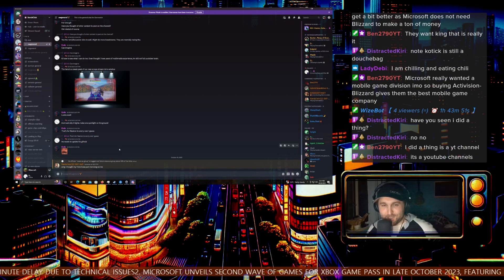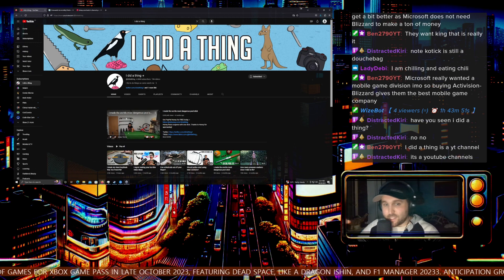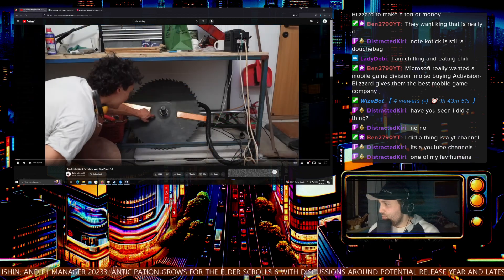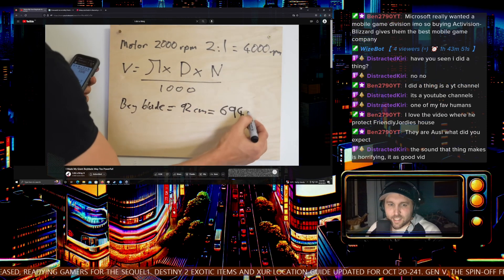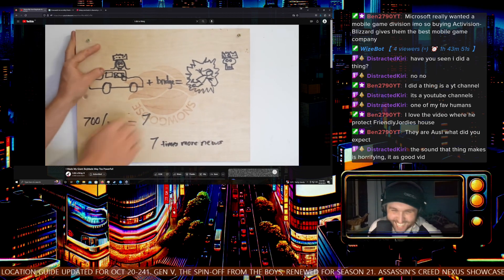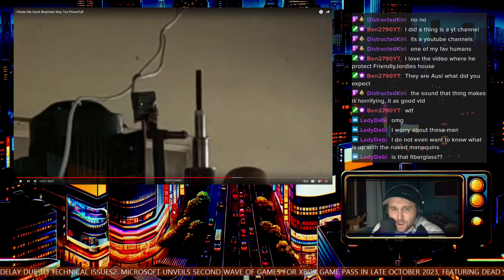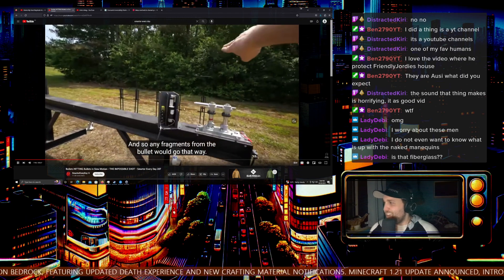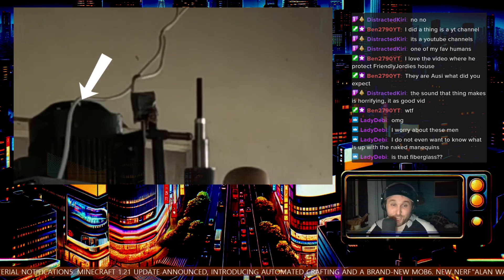😲 They Did a Dangerous Thing ⚠️🔥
Welcome to Sulack's Stream Clips - your new home for riveting gameplay highlights straight from the heart of the ScrubClub! Dive into a curated collection of electric moments from our weekly Overwatch battles, Sunday Scraps, and special events. But that’s not all! Venture beyond the battlefield with exclusive in-game photography sessions, community shenanigans, and a glimpse into the lively ScrubClub gatherings. Subscribe now and become a part of a community where every game tells a story, every photo captures a memory, and every event is a page in the grand tale of our gaming journey together. Don’t just watch, come live the ScrubClub saga with Sulack and crew!